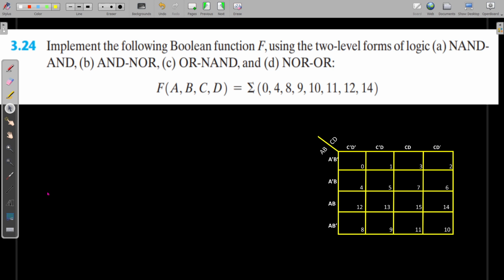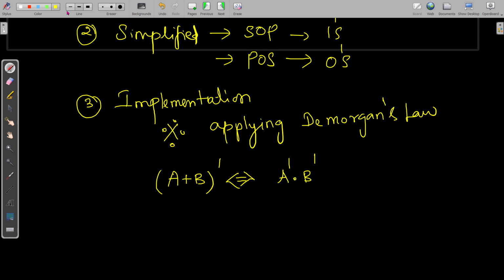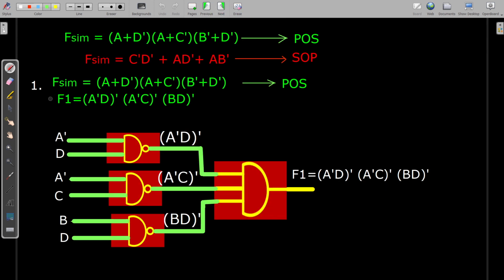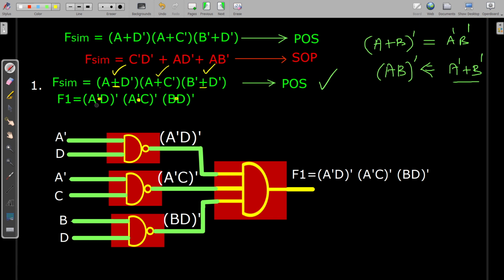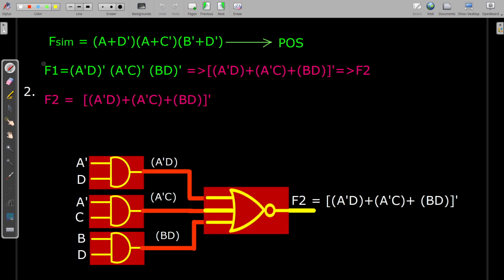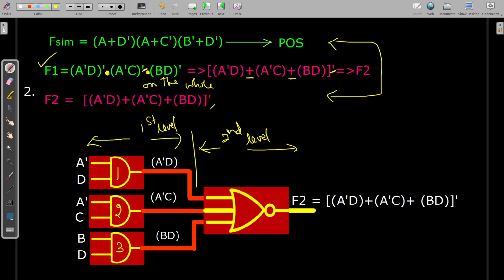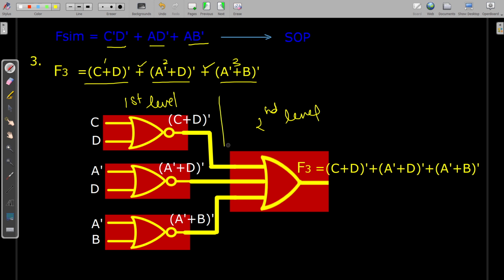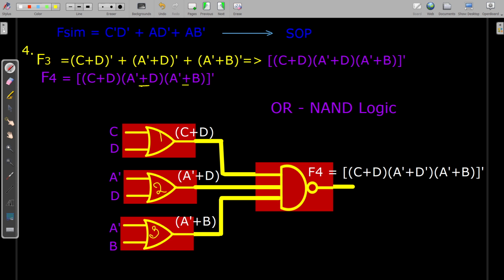Application of De Morgan's Theorem in Two level logic Implementation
Problem 3.24
Digital Design - 3rd chapter all exercise problems with solutions
Digital Design - 3rd chapter all exercise problems solved
digital logic design
Digital system design 3rd semester
digital system design
Digital Electronics
Digital  Circuits
Digital design full course
Digital Design Course for Beginners